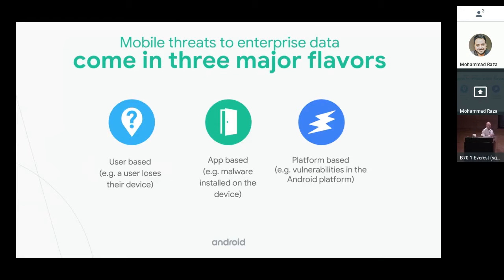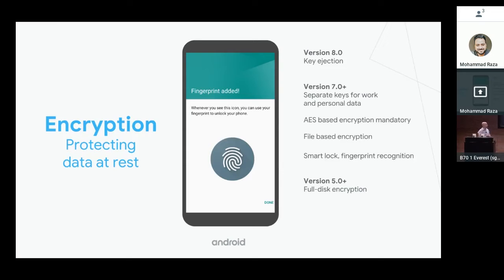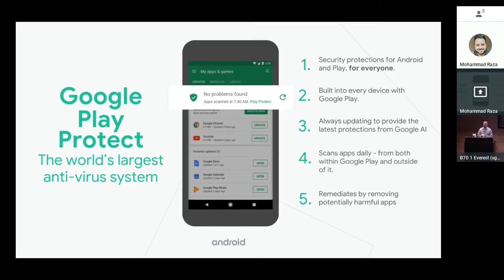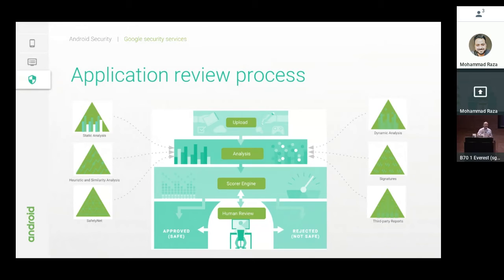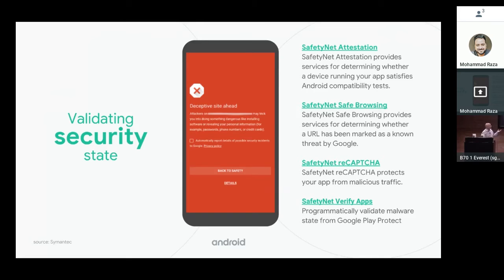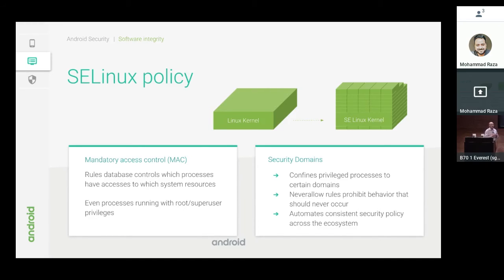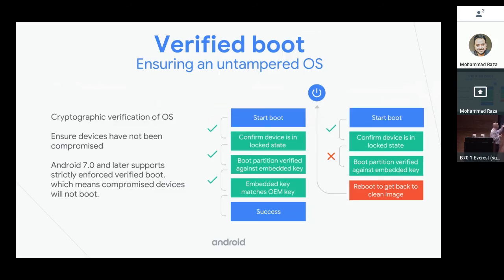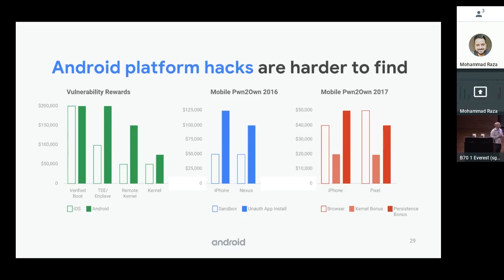Android Enterprise Security (no suggestions)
This video talks about enterprise security...for Android. You know. encryption stuff. Another change.

This video also covers general mobile stuff like how to get the most out of your battery.